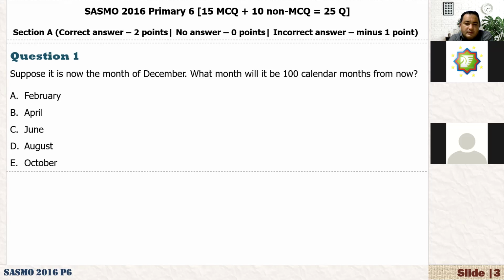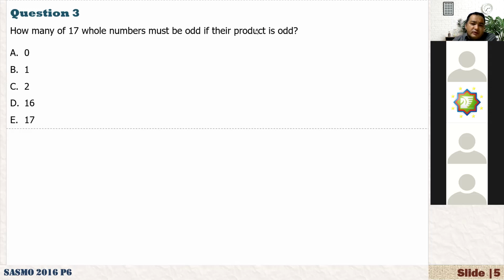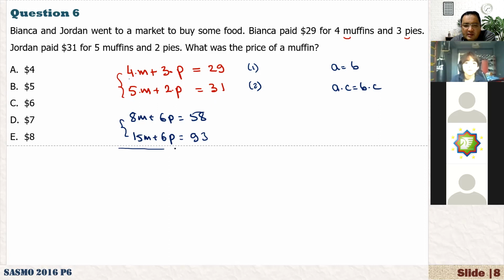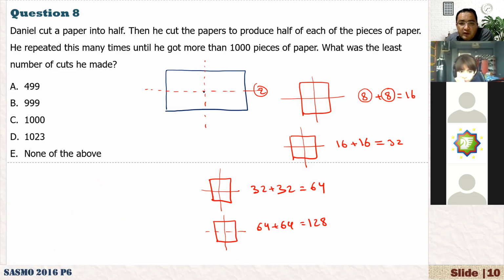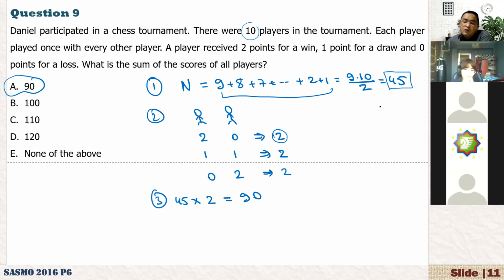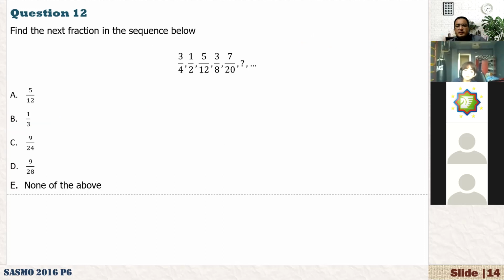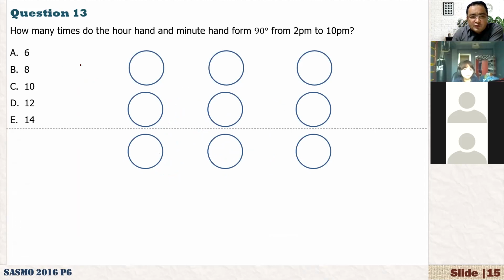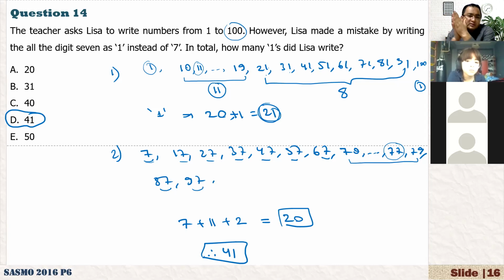G6B 2021-03-30 SASMO 2016 P6